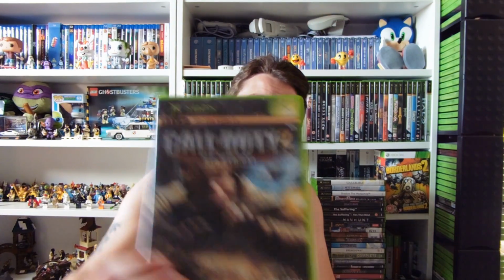Game Haul #10: Extreme Games | GloryHunter82